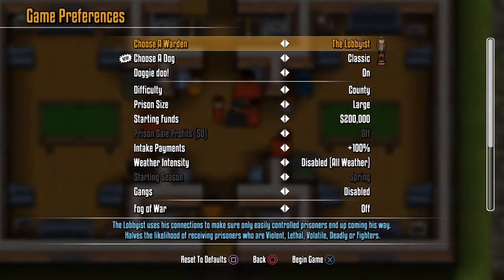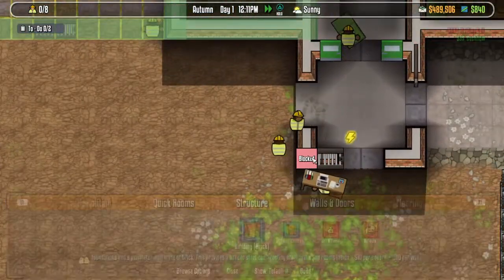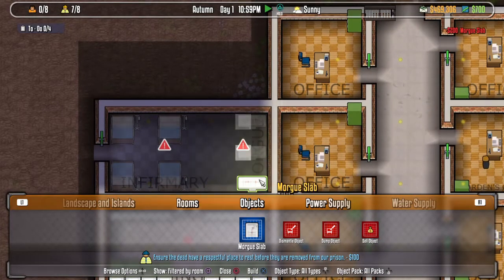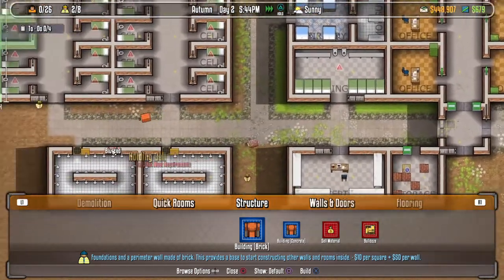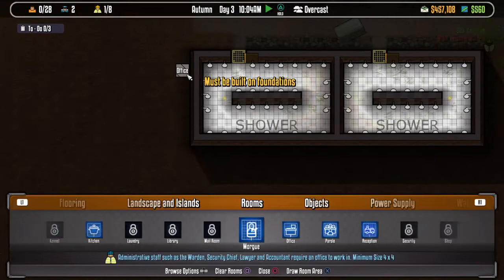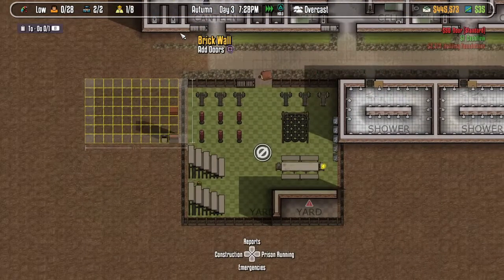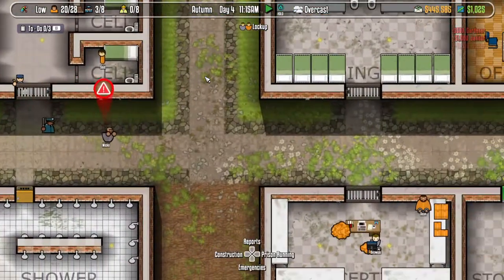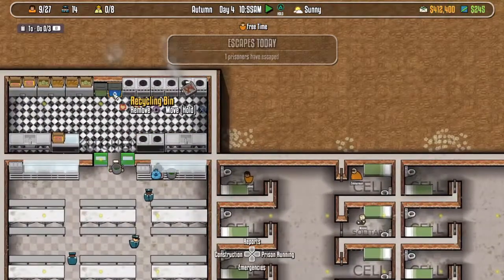Prison Architect #1 "Starting from square one"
In this video I start work on a completely new prison we run into some issues along the way but hopefully, things turn out well. Spoiler things get a little out of hand but watch to find out just how much things spiral out of control.